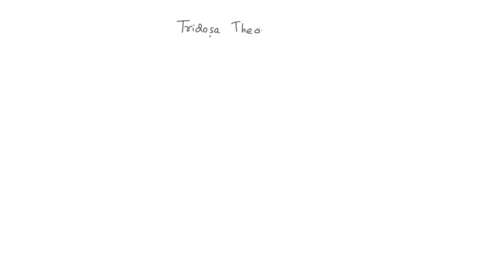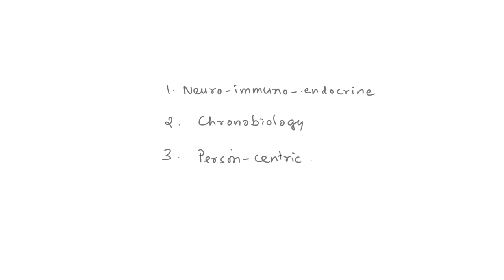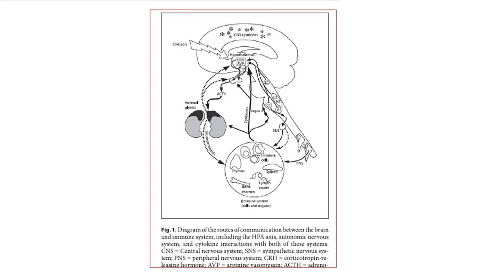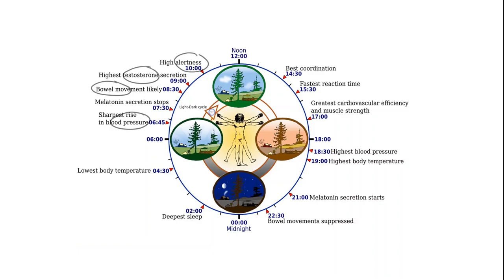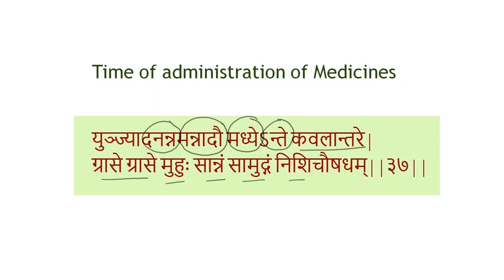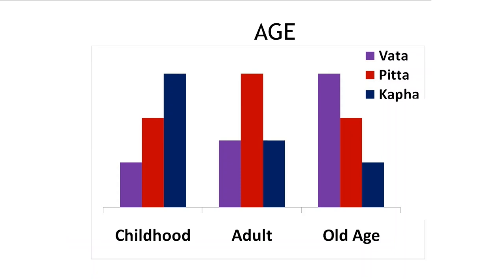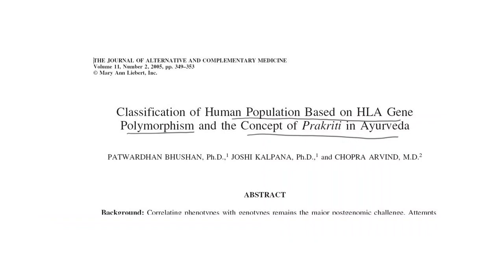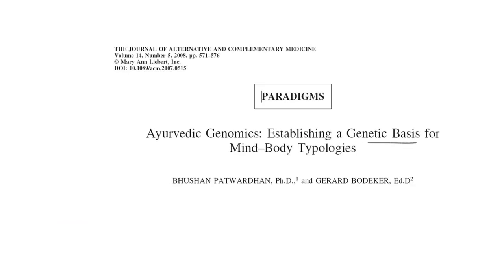Tridosha Theory - (Part- 2) - Prof. Kishor Patwardhan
This lecture by Dr. Kishor Patwardhan is meant for those who teach Ayurveda at an advanced level and may use this as a teaching resource. It is presumed that viewers are acquainted with basic Ayurveda description of Tridosha.